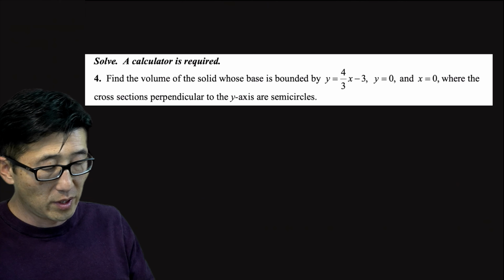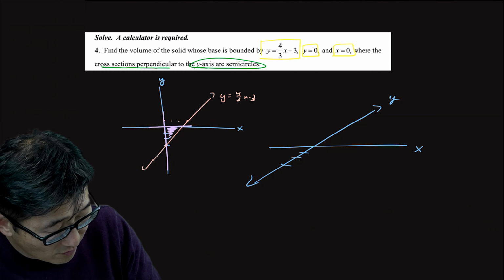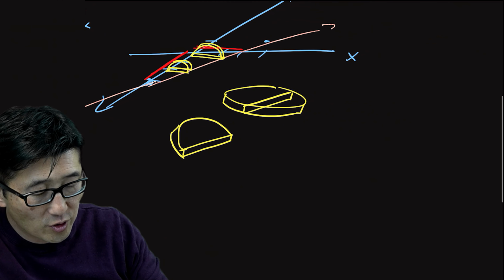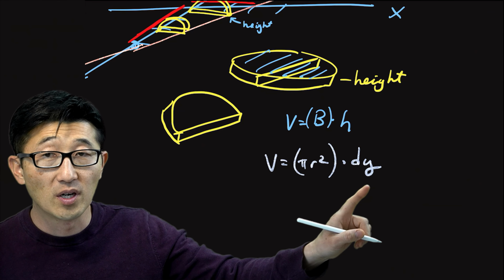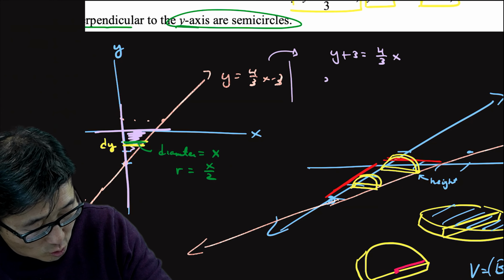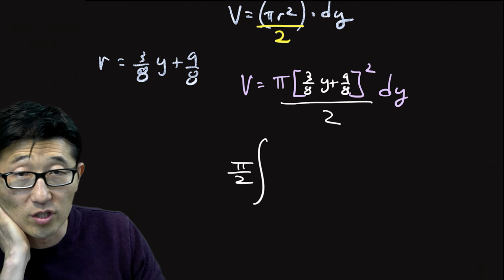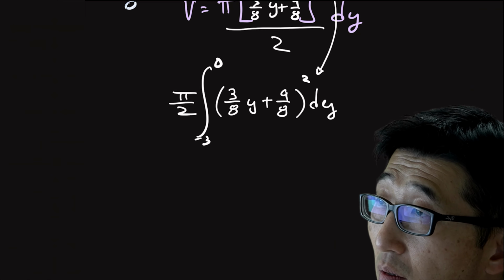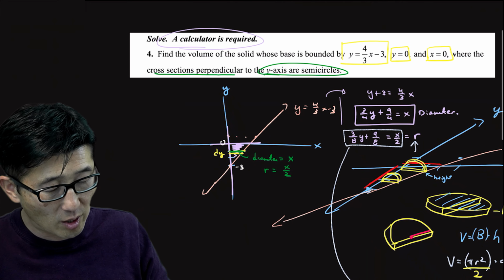Cross Section 7.3 Prob 4